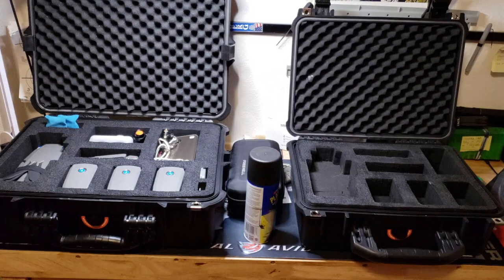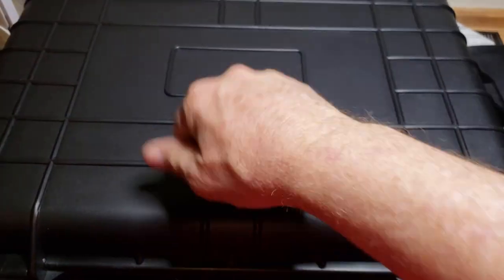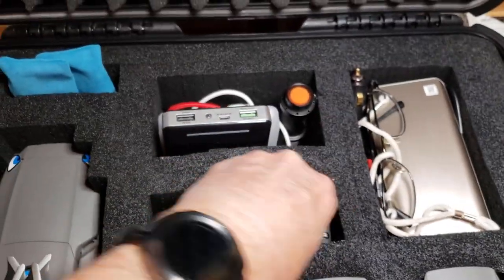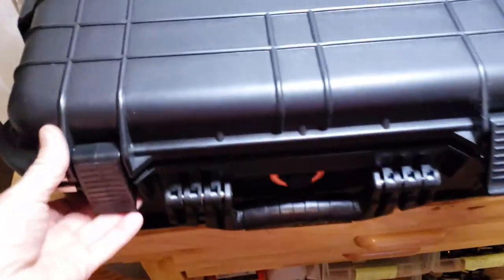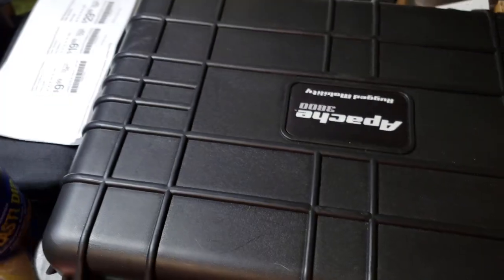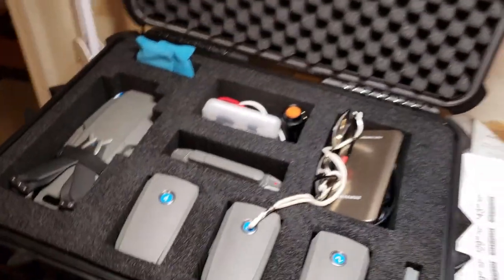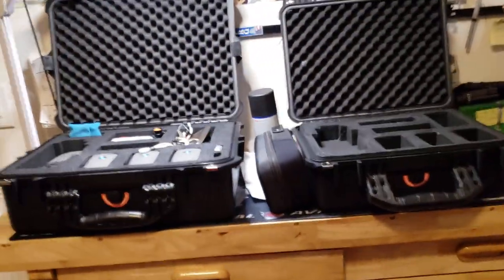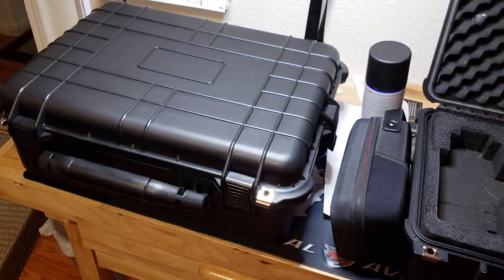Harbor Freight Apache hard case for Mavic 2 and Mavic Air drones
Someone asked me about hard cases, thus the posting.

I got these the Apache 3800 and 4800 from Harbor Freight to fit my Mavic Air and Mavic 2 Zoom. I got the Apache 3800 from Harbor Freight for about 29.99 and the other for about $42, when they were on sale, which is off and on. Once pinching/pulling out the foam to fit the items, I then sprayed (key is soak) the top of the foam with a $6 can of spray Plasti-Dip from Lowes. Takes about one can of Plasti-dip per case. Using this spray is often used by people who are using such cases for cameras or guns.

Lowes for spray rubber:

YouTube sight that compares Pelican vs Harbor Freight Apache case: (Pelican cases are the gold standard for cases.